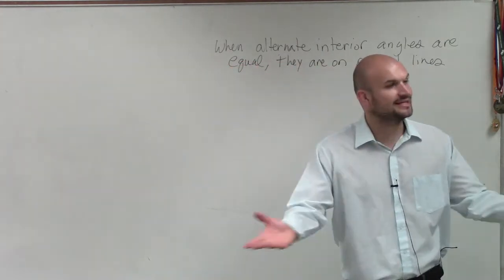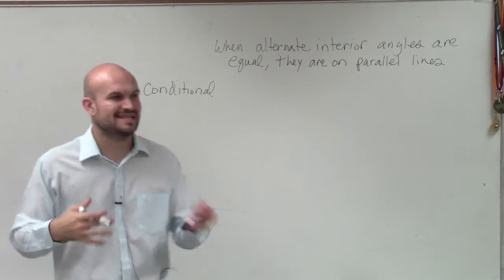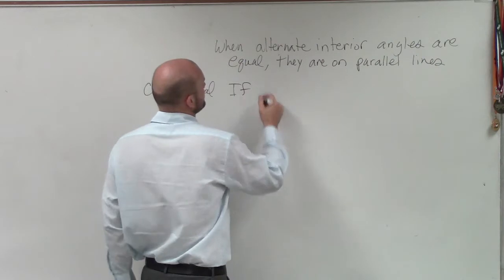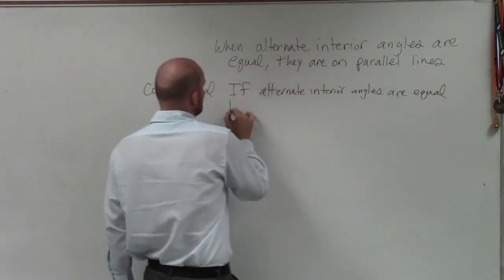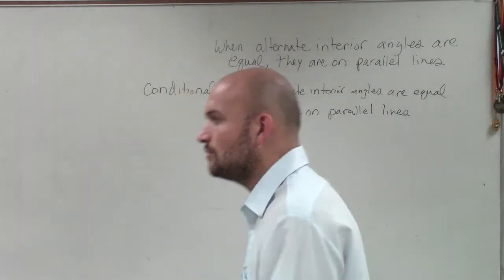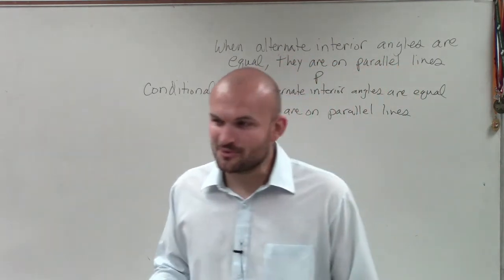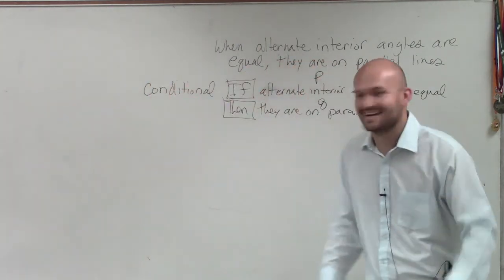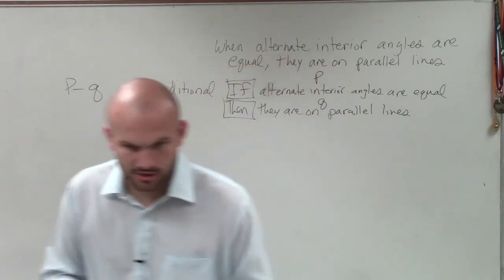How to write the conditional statement from a sentence